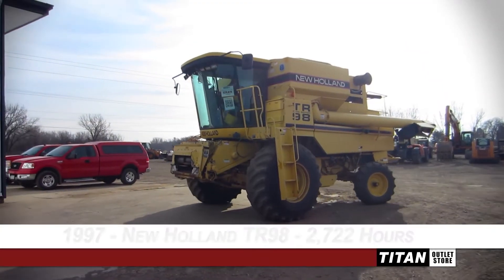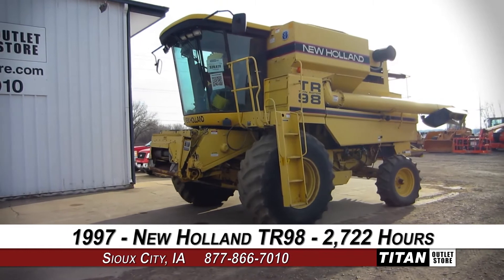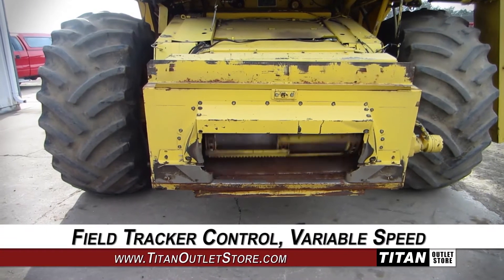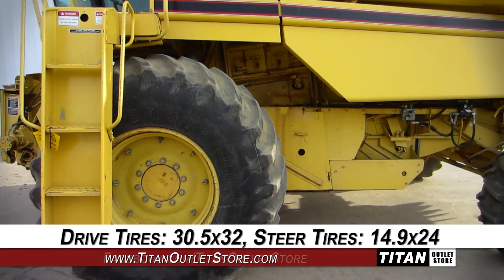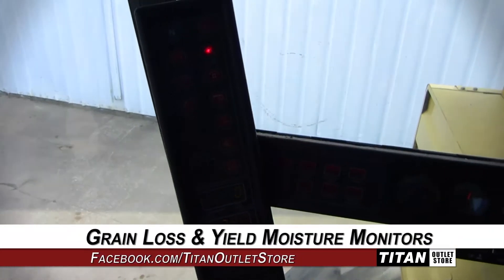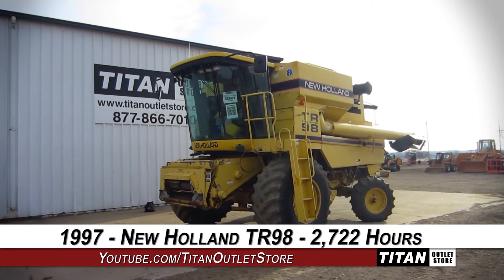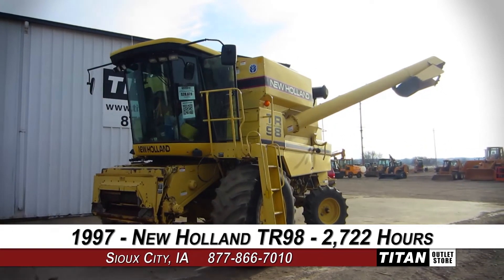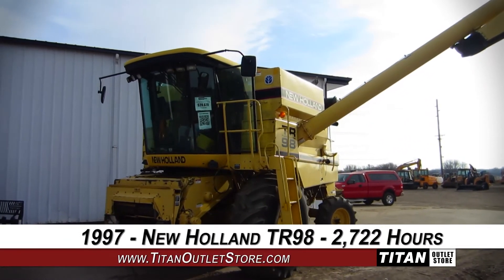New Holland TR98, 2722 Hrs, FT, AHHC, Fore/Aft, Chopper, Sprdr Combine Sold on ELS!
SOLD!
For Sale Used 1997 New Holland TR98, 2722 Hrs, FT, AHHC, Fore/Aft, Chopper, Sprdr Combine SOLD serial# 563206 stock# 1300804 (BR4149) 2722 hours
28628.00 USD
• Used
• Used NH TR98 Combine
• 2722 Engine Hours
• Contour Header
• Fore/Aft Reel
• Contour Header
• 21 Foot Auger
• Grain Bin Extension
• Beater
• Spreader
• Grain Loss and Yield Moisture Monitors
• Variable Speed Feederhouse
• Rotary Thrashing
• Corn and Beans Crop
• Conventional Terrain
• Auto Reel Speed
• 2 Strand Feeder Chain
• Belts good
• Chains fair
• Paint fair
• Motor Runs Well
• 100% Money Back Guarantee*
• Steering Tire Size - 14.9x24
• Chaff Spreader
• Terrain - Conventional
• Separation - Rotary
• Thrashing - Rotary
• Contour Feeder House
• Sieves - Standard
• Fore/Aft Reel
• Rear Axle - Standard
• Drive Tire Size - 30.5 x32
• Hydrostatic Transmission